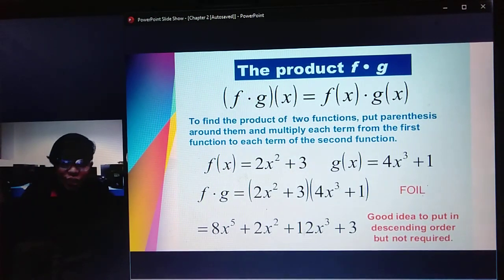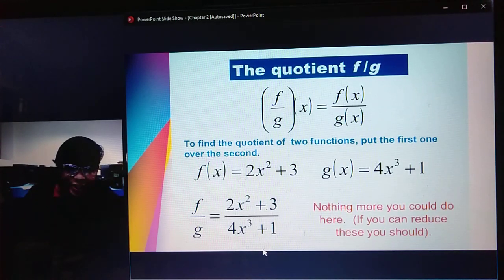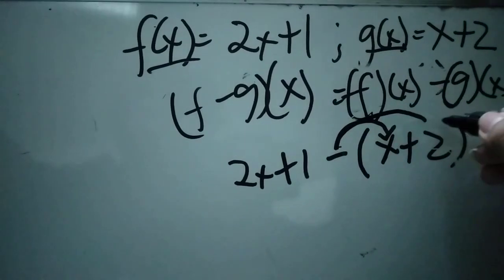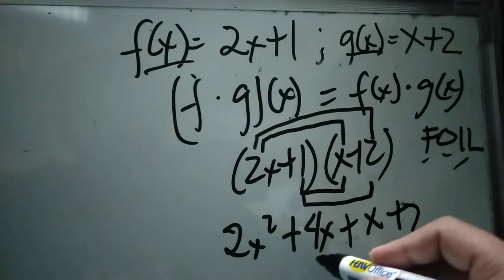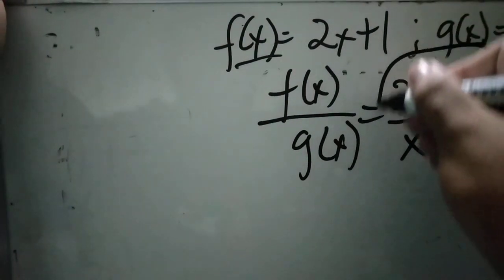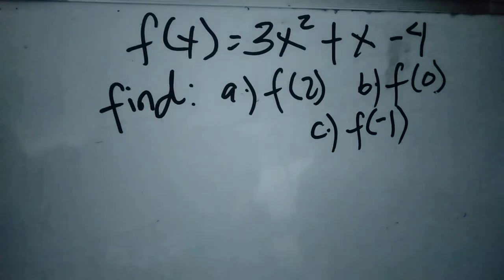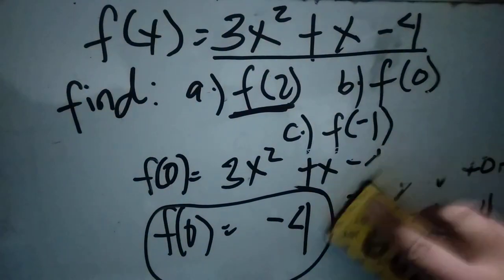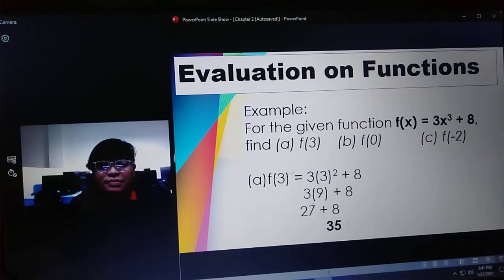MATHEMATICS IN THE MODERN WORLD (Chapter 2)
This is the PART 4 (Last Part) of our discussion in Chapter 2 (MATHEMATICAL LANGUAGE AND SYMBOLS).

BRYAN AMBRE |Sir Amber